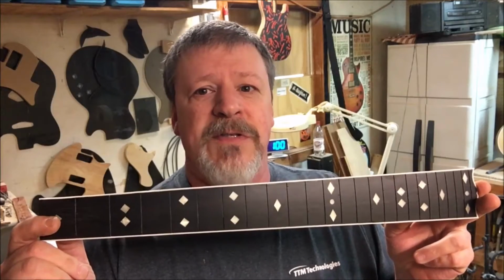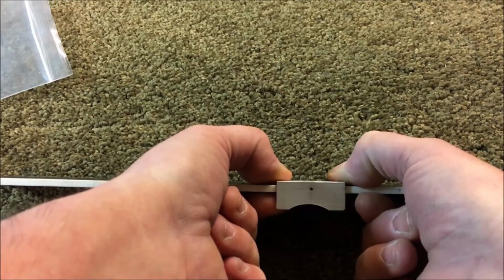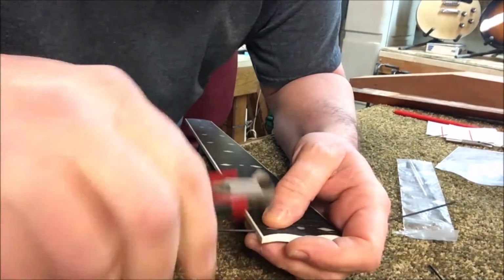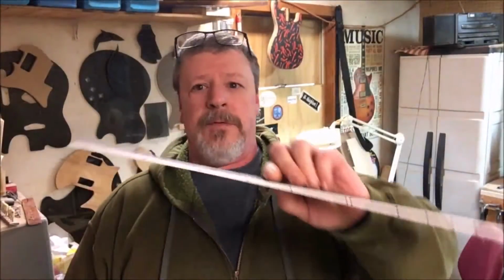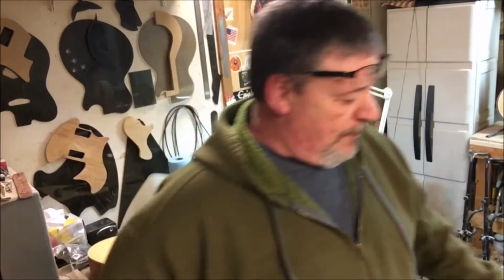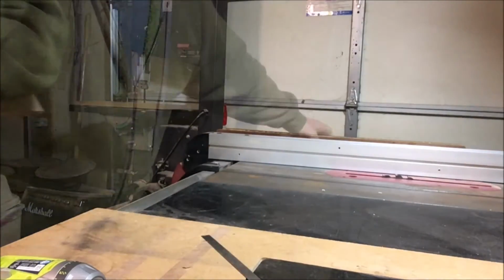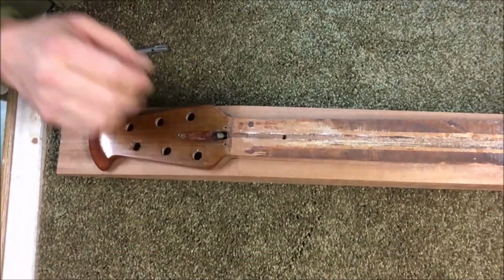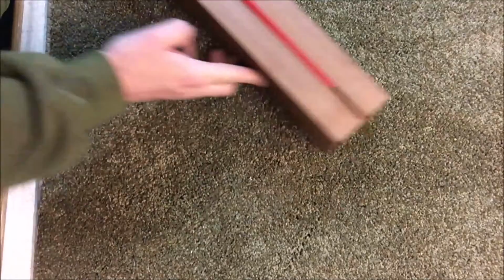Building an Ovation Deacon Copy Part 15 - Making headway on the neck